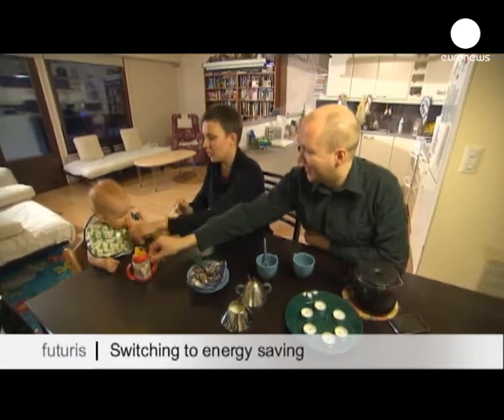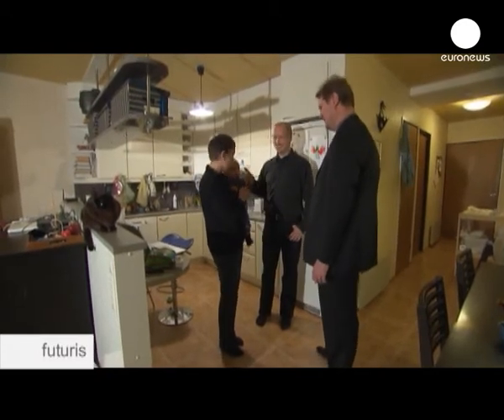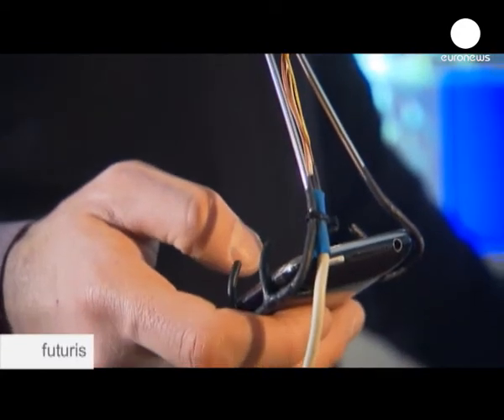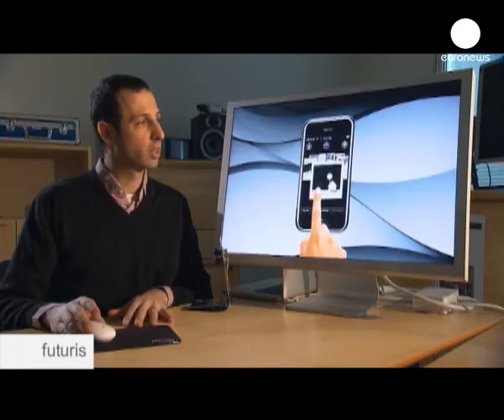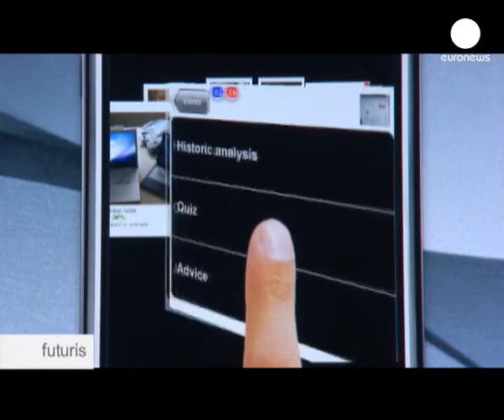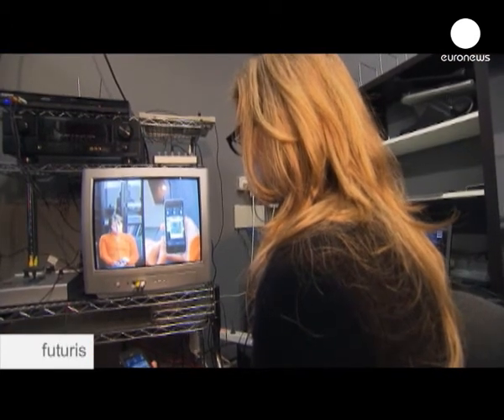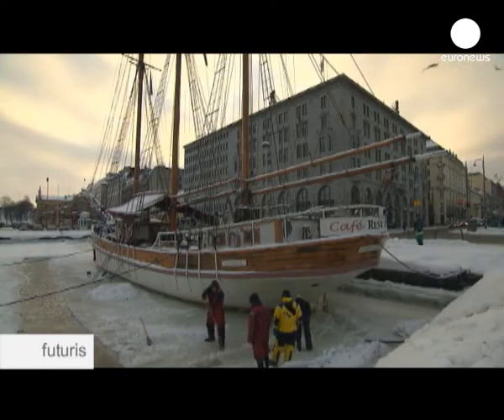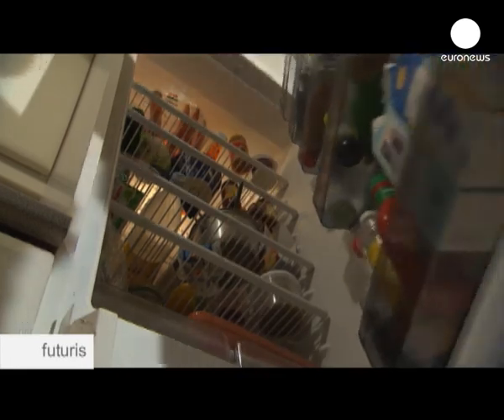Energy Saving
It's dinner time for baby Otso at his cosy family home on the outskirts of Helsinki.

But this is no ordinary Finnish house. Parents Topi and Heli are testing out a new system which allows them to monitor their energy consumption in real time.